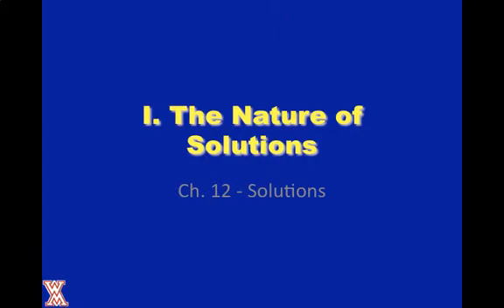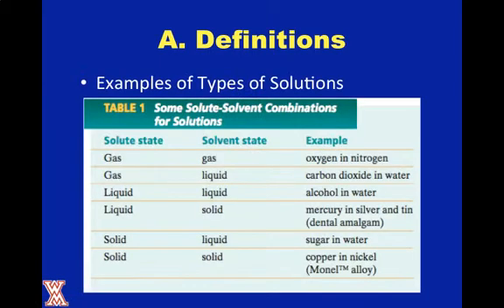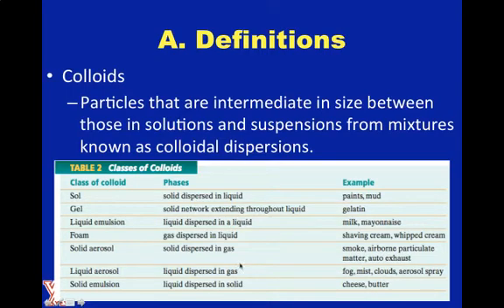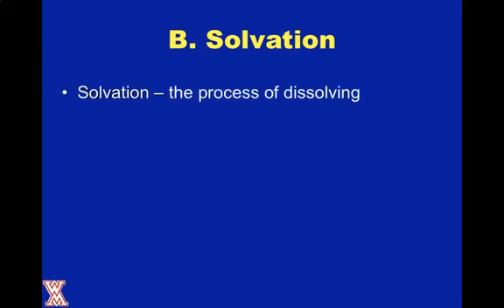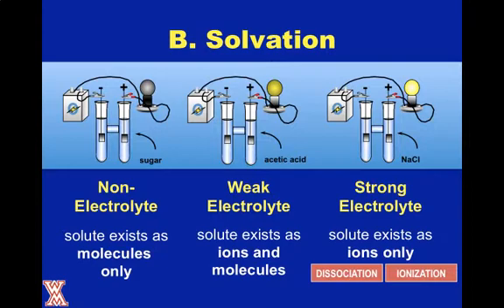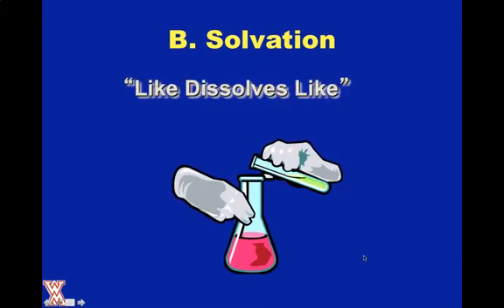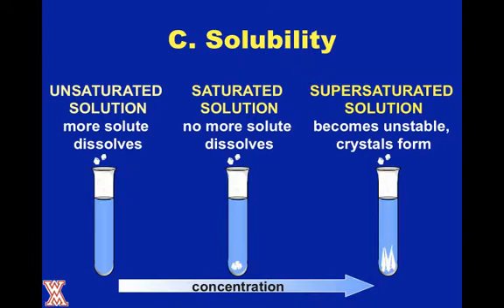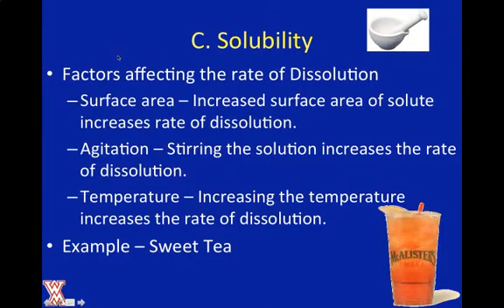12-1 The Nature of Solutions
12-1 The Nature of Solutions